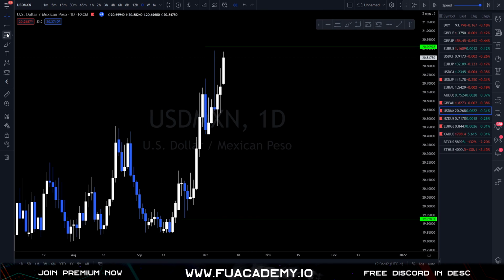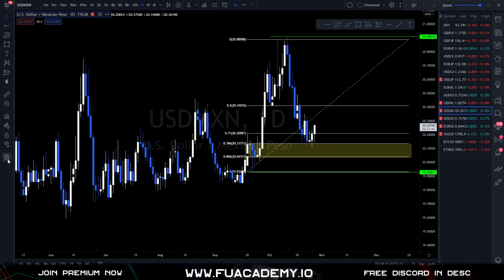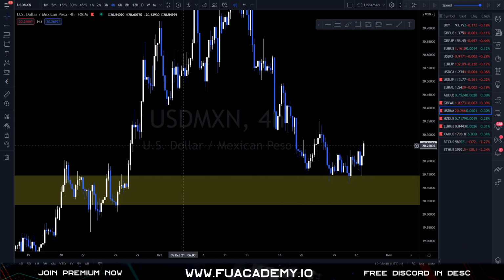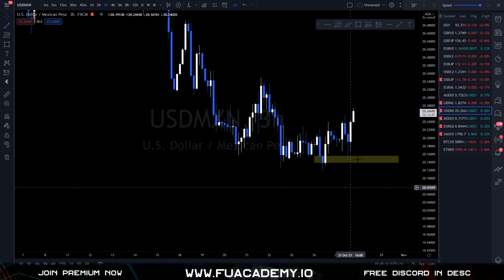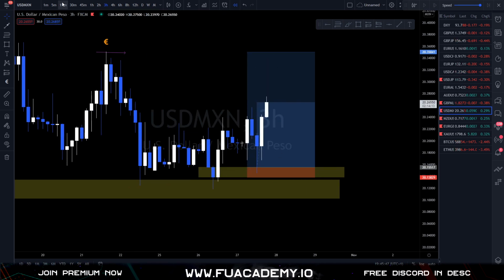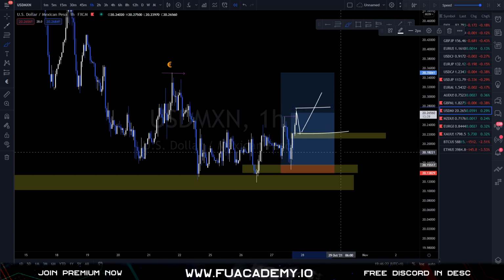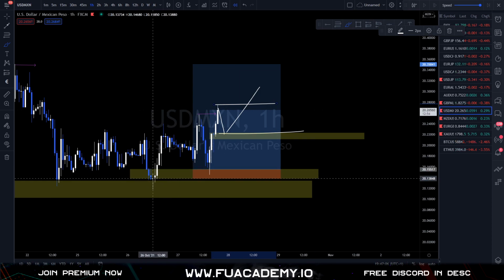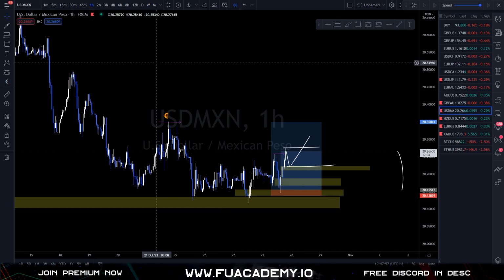Using Wyckoff Accumulation to Catch Big reversals (Wyckoff Trading)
Want to take your trading to the next level and learn a logical trading system using orderflow and SMC?

Do you want free LIFETIME access to our training programs? Just sign up through our broker below:

Follow our Instagram for extra tips of orderflow, smc, mindset and many more💯